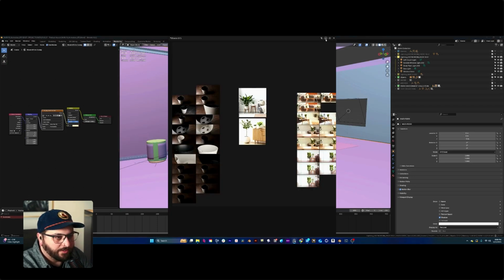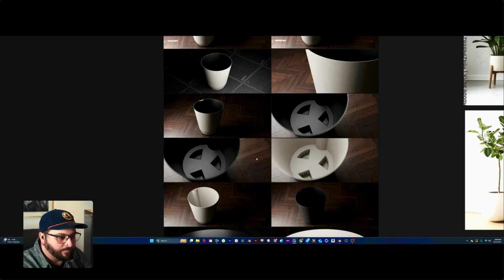Freelance 3D Project Deep Dive with Nathanael Fairbotham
In this episode, we sit down with 3D artist Nathanael Fairbotham and learn about his career. We learn how he began in the world of photography and video, and transitioned into the world of 3D motion graphics. He walks us through a client project, and shows each step of the process and how he innovated some solutions for the 3D video.